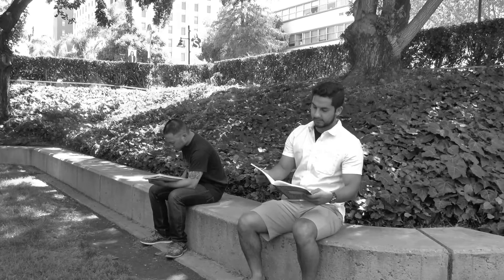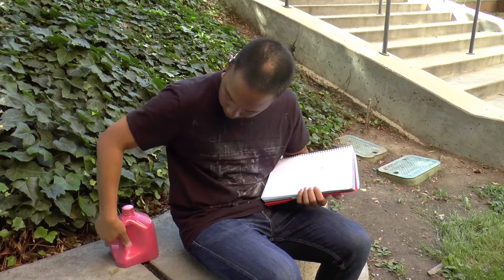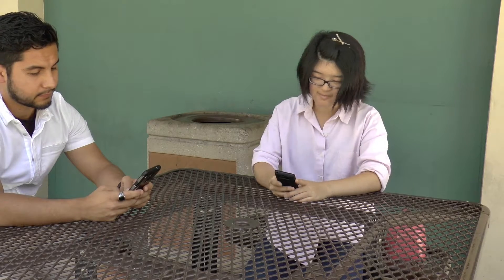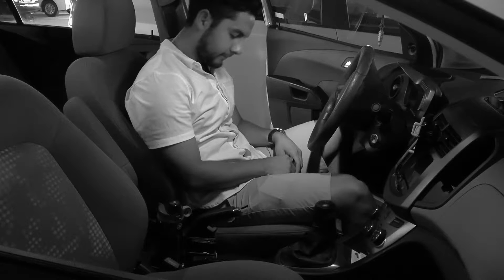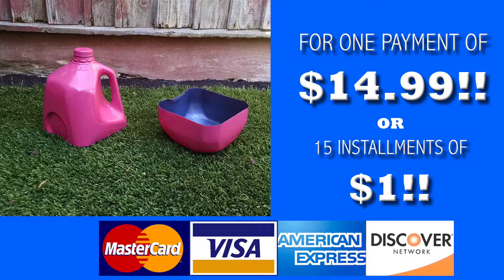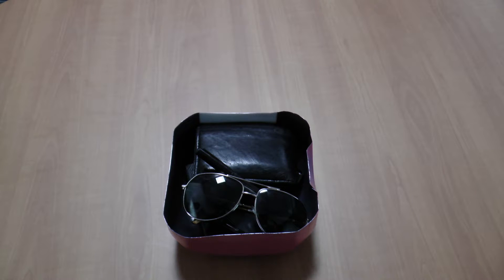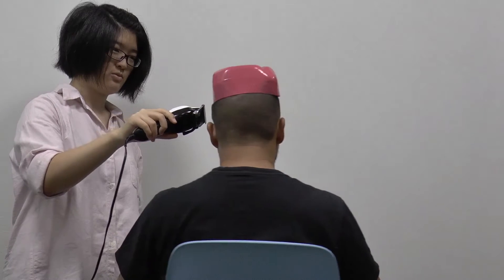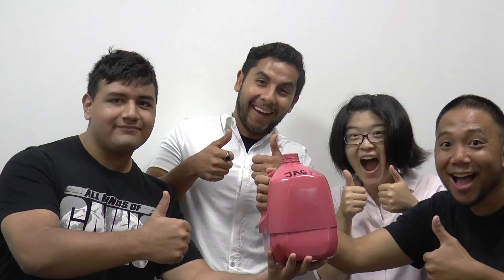Just A Gallon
Consumers believe that the more something does, the more useful it is... or is it?

Created by Ashlee Chai's Crew at San Jose State University in 2016 as part of Campus MovieFest, the world’s largest student film festival.

Cast & Crew :
Ashlee Chai - Captain, Actor, Editor
with
Benito Ornelas-Pelaez - Actor, Writer
Christopher Krisuan Rosalejos - Actor, Writer
Jorge A. Enriquez - Actor, Writer

More info (Tags) - CMF Campus MovieFest movie short film festival fest five minutes '5 minutes' 'short film' 'one week' university college coed student 'film festival' 'world's largest' 2014 '7 days' seven Adobe Panasonic Elfenworks

Make sure to check out this video and thousands more on the Campus MovieFest